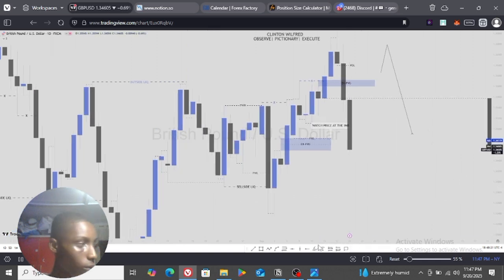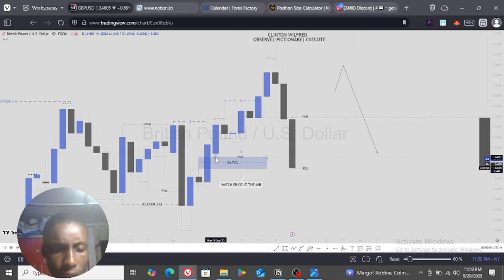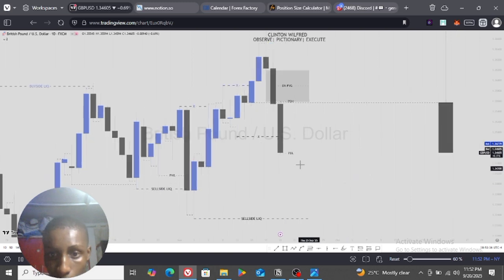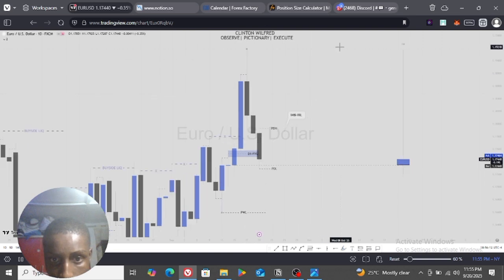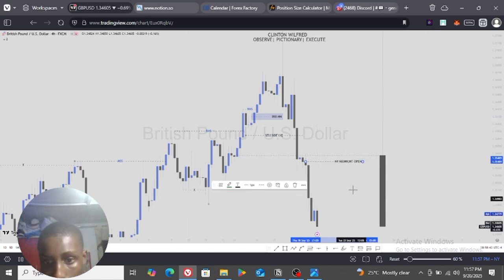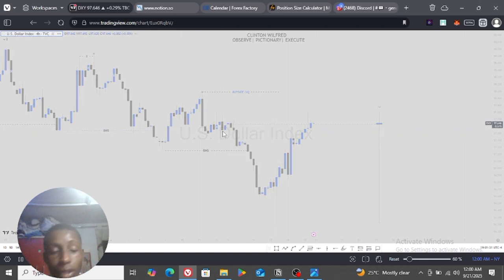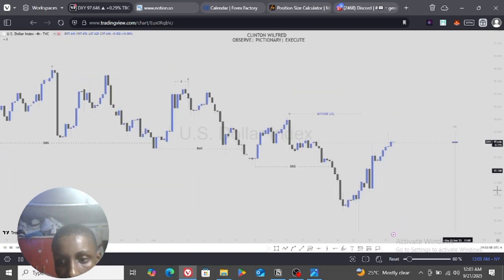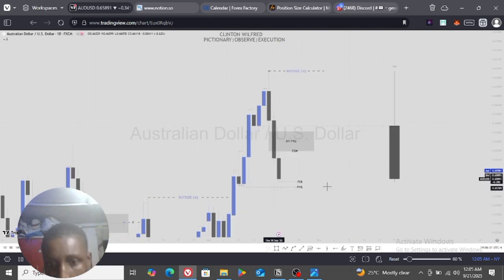Weekly Forex Outlook | Key Setups & Market Analysis (Sept 22, 2025)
📈 Welcome to this week’s Forex Weekly Outlook & Market Analysis! In this video, I’ll share the top forex setups, price action insights, and trading opportunities you should be watching.

We’ll go through EUR/USD, GBP/USD, DXY (USD/CHF), and other major pairs to highlight key support & resistance zones, trend directions, and fundamental events that could move the market this week.

This weekly forecast is designed to help both beginners and experienced traders prepare for the trading week ahead

⏱ Timestamps
00:00 – Weekly Forex Outlook Intro
05:59 – EUR/USD Weekly Analysis
12:57 – GBP/USD Key Levels
16:22 – DXY (US Dollar Index) Outlook
17:15 –AUD/USD Market Setup
19:10 – Risk Management Tips for the Week
20:00 – Final Thoughts & Trading Plan